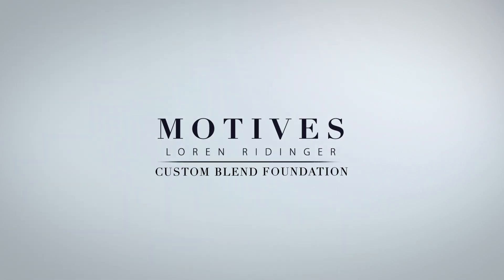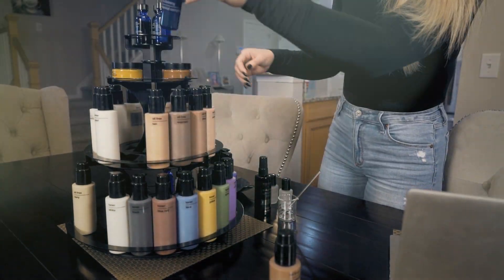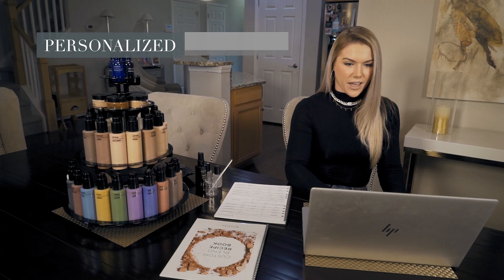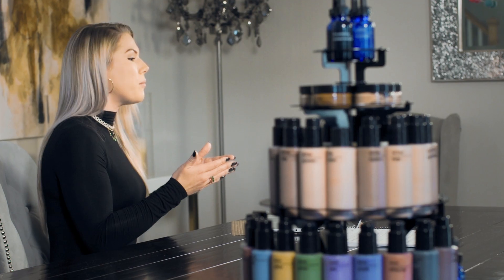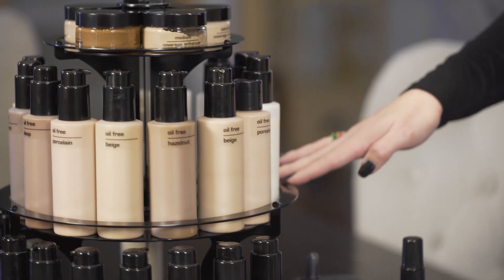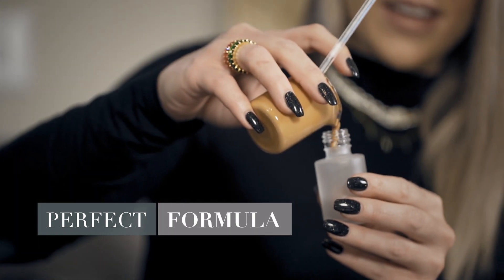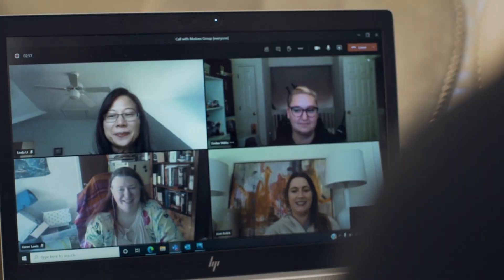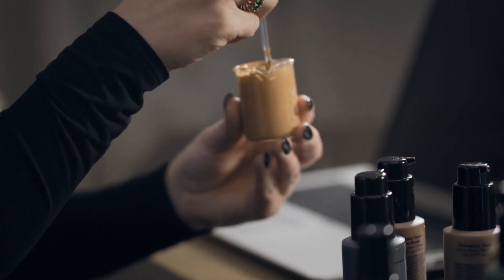Experience a Virtual Custom Blend Consultation Today!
Get your VIP access to a Certified Custom Blend Consultant and experience a virtual blending session from the comfort of your home.

Motives Custom Blend Foundation is the perfect solution to finding a foundation that matches your exact skin. What sets it apart is that it can be customized it to your desired coverage, texture and finish of your skin. We can even use skincare additives so it truly is the perfect formula for you!

This service is offered by Motives Certified Custom Blend Consultants and can be done from the comfort of your home through a "virtual no touch" appointment. It's easy, fun and the best way for you to find a foundation that is truly, perfect just for you!

Click here to request an appointment with a Motives Certified Custom Blend Consultant